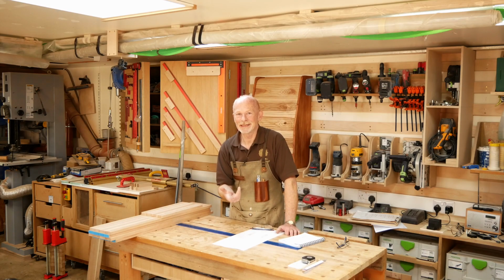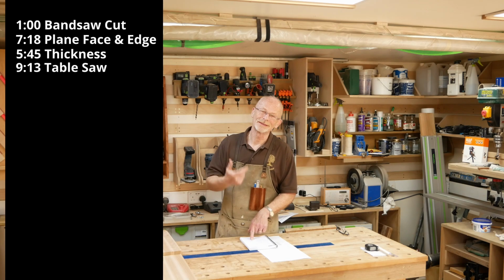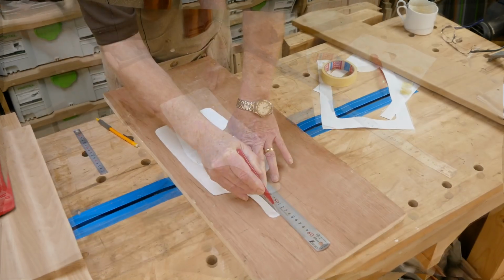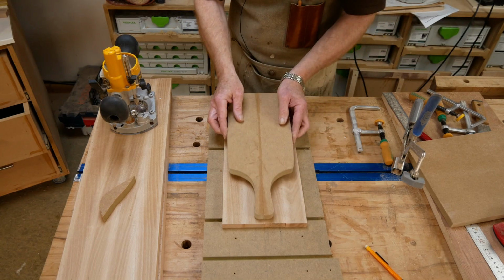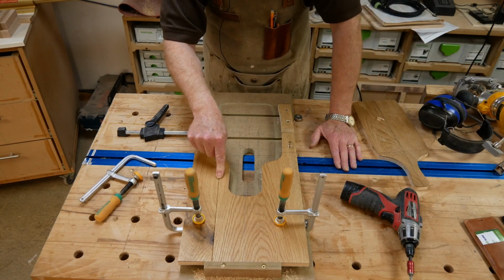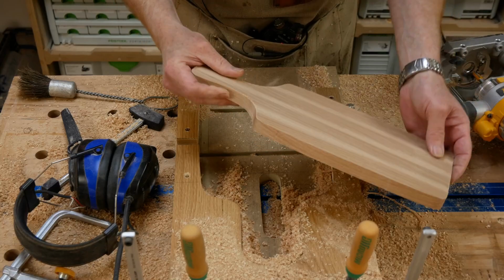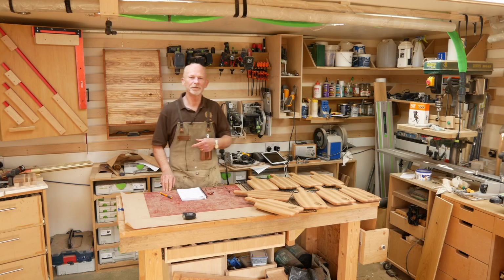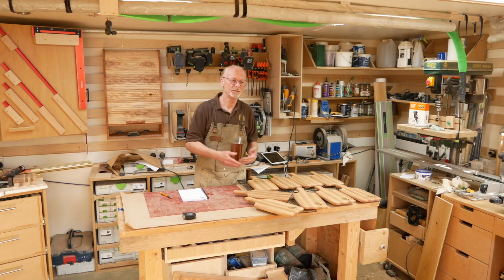How much money can I make with small cutting boards / Serving Boards, are they worth it?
I wanted to prove (or disprove) to myself that small cutting / chopping / serving boards are worth making or not.
When visiting a friend recently they brought out a lovely little serving . cutting board and I immediately thought Ill make one of those for myself and then thought that maybe other people might like them / buy them as well.
So in this video I wanted to find out if I could make them, and make a profit on them.

Tools I used in this video:
(some of these links are associate links, I may (if I'm lucky) earn a small commission, however it won't cost you a penny (or cent) more, and thank you if you do. 👍

I will keep adding to this as I get time to build a full list of the tools I use in my workshop.

Etsy Shop